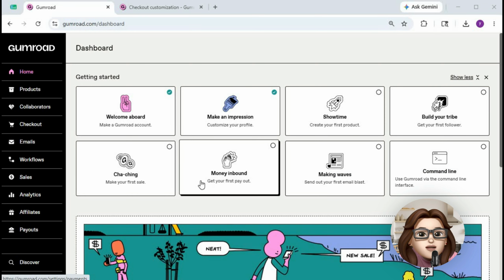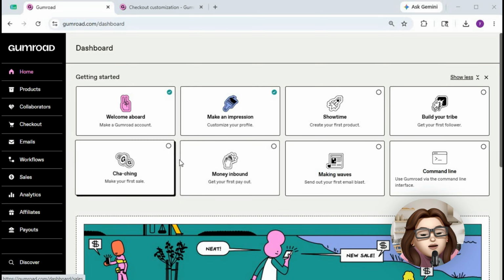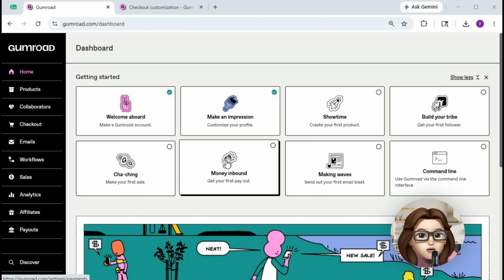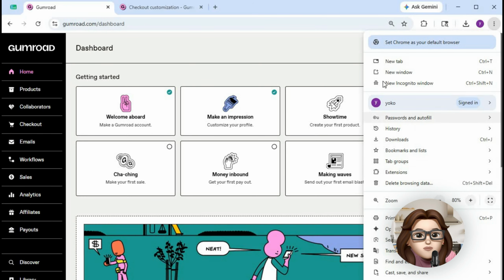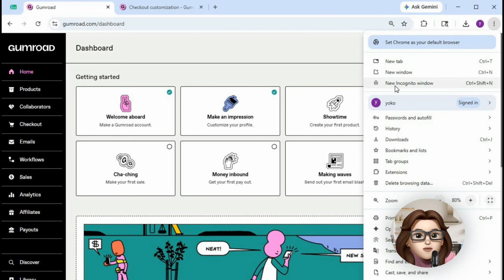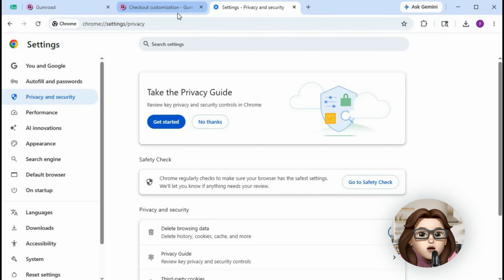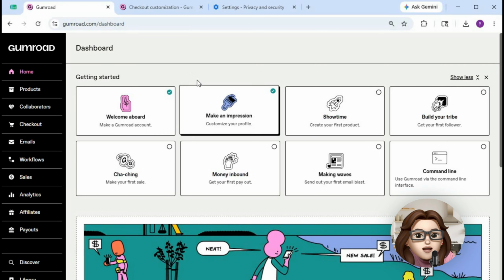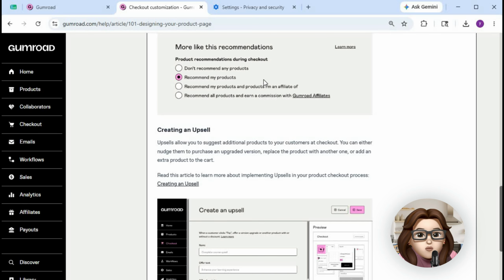How To Fix Checkout Page Not Loading On Gumroad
Learn how to fix the checkout page not loading on Gumroad with this easy step-by-step tutorial. In this video, I’ll show you the most common reasons Gumroad checkout pages fail to load and exactly how to troubleshoot and solve the issue in 2026 so customers can complete purchases successfully.

Checkout loading problems on Gumroad can happen for many different reasons. Sometimes the checkout page gets stuck loading, shows a blank screen, fails to process payments, or refuses to open entirely. In many cases, the issue is caused by browser cache problems, internet connection issues, ad blockers, payment gateway errors, outdated browsers, VPN conflicts, embedded checkout problems, or temporary Gumroad server outages.

In this tutorial, you’ll learn how to troubleshoot Gumroad checkout issues step by step. I’ll show you how to clear browser cache and cookies, disable browser extensions, test checkout links on different devices, update browsers, and verify payment settings correctly. I’ll also explain how Gumroad checkout systems work and why embedded checkout pages sometimes fail.

You’ll discover practical troubleshooting tips such as switching browsers, disabling VPNs, testing internet connections, checking product visibility settings, verifying custom domain configurations, and reviewing payment setup errors. I’ll also explain what creators should do if customers report loading issues repeatedly and when it’s best to contact Gumroad support.

This tutorial is perfect for Gumroad creators, digital product sellers, online entrepreneurs, course creators, membership owners, and anyone selling products through Gumroad. Even if you’re completely new to Gumroad, the troubleshooting steps in this guide are beginner-friendly and easy to follow.

Fixing checkout page loading problems quickly is important because broken checkout pages can reduce conversions, cause abandoned purchases, frustrate customers, and hurt your online business revenue.

If you found this tutorial helpful, make sure to like the video, subscribe to the channel, and turn on notifications for more Gumroad tutorials, online business tips, digital product guides, and eCommerce tutorials.

This video shows you How To Fix Checkout Page Not Loading On Gumroad Easily! Watch this Video till the end to learn How To Fix Checkout Page Not Loading On Gumroad.

Were you able to figure out How To Fix Checkout Page Not Loading On Gumroad? Share this with your friends who want How To Fix Checkout Page Not Loading On Gumroad.

Problem Solved in this Video-:

What Do you Think of How To Fix Checkout Page Not Loading On Gumroad?